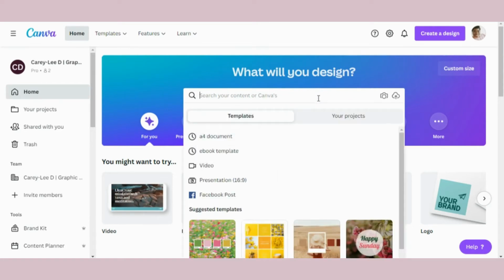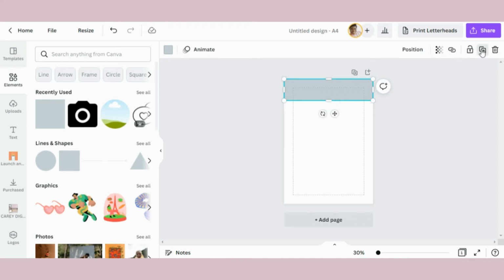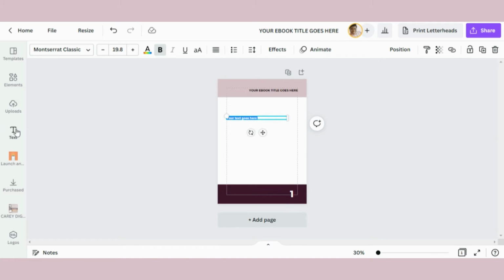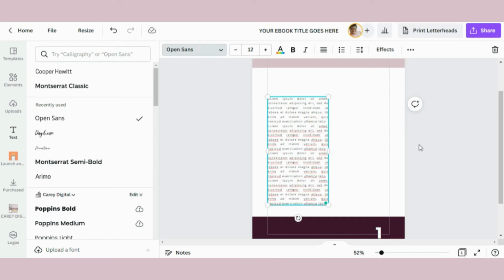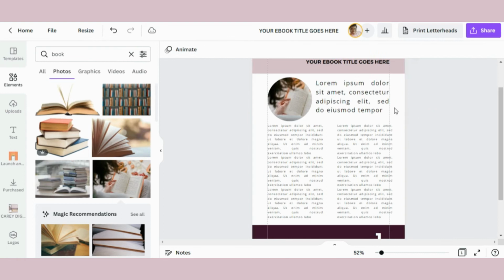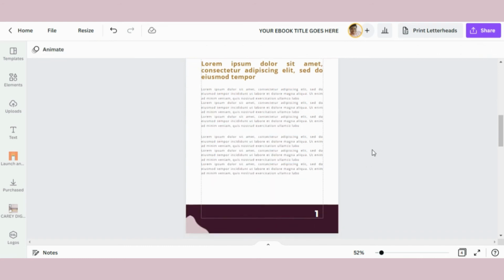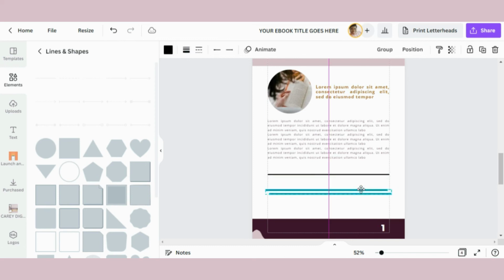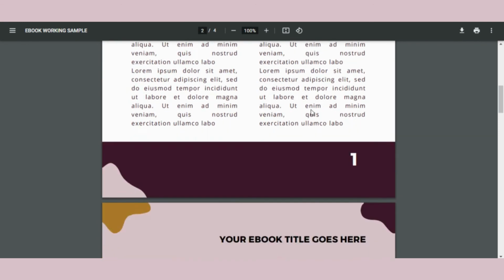Canva 101: Create an Ebook from Scratch in Canva - Beginner-Friendly Tutorial | Carey Digital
In this video, I share a step-by-step tutorial on how to create an ebook from scratch in Canva. I how you can add a workbook section plus create three different ebook page layouts and how to download the ebook.

Canva is an easy-to-use online graphic designing tool, which I use every day for work and personal projects from social media template design to presentations. Try It Free Today!

🤗 TRY my Canva template for FREE.

00:00 Intro
1:25 Creating your Design
03:20 Creating the Ebook Layout
03:58 Choosing colours for your Bbook
04:15 How to colour pick from an image
04:50 How to choose text
05:10 Layout with text layout
06:35 Ebook Layout 1
09:04 Add an image
11:04 How to edit your Ebook layout 2
12:04 How to add personality to your design
13:11 Duplicating pages
13:26 Ebook Layout 2
15:31 Ebook layout 3 with a workbook section
15:51 How to add lines for a workbook section
18:11 How to download your ebook

🤗 ABOUT
I'm Carey and I'm a Digital Strategist and Canva Certified Creative based in Kingston, Jamaica who is passionate about helping intrapreneurs and entrepreneurs enhance their visual presence, create content, connect with their target audience and earn online. Carey Digital channel is for your 9-5ers and entrepreneurs who want to learn how to build their online presence and grow their business online using digital tools, tactics and strategies. Plus, I share my own experience and approaches to building my online presence and earning online.

To date, I’ve helped over 130 online entrepreneurs save time and eliminate overwhelm with my Canva-designed templates.